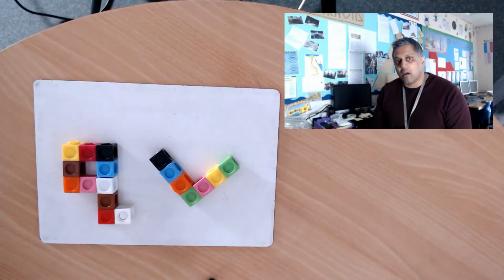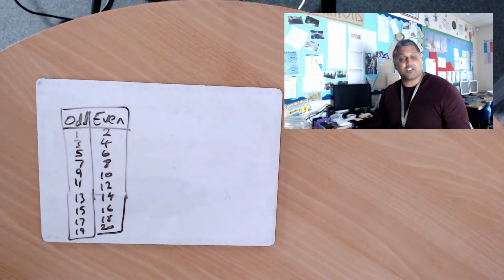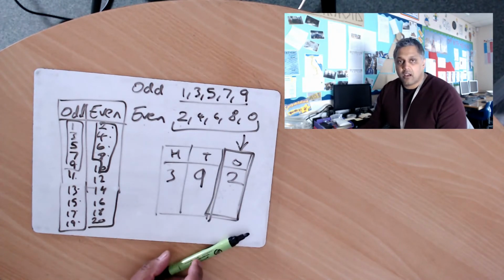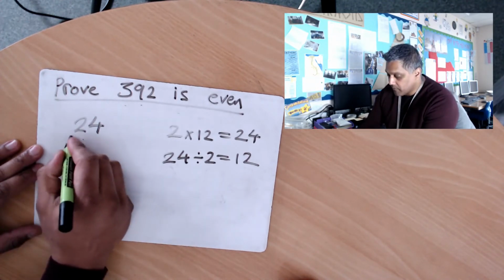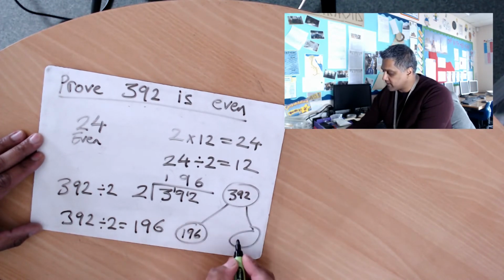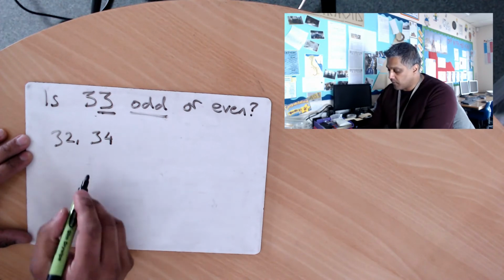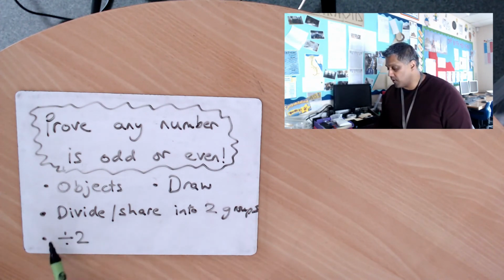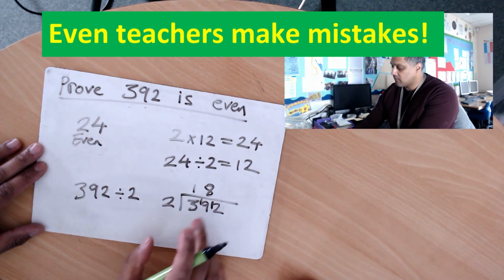Maths - Odd and Even Numbers KS2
The second video explaining how to prove if numbers are odd or even.

Watch this and be an odd/even number expert!
Make your own 3 or 4 digit numbers and prove that they are odd or even!